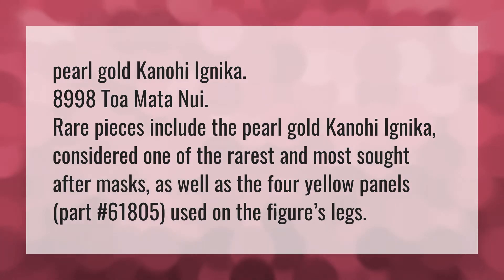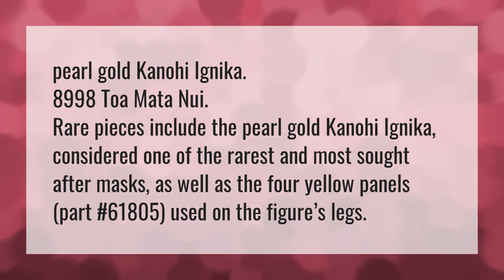What is the rarest Bionicle?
Bionic • What is the rarest Bionicle?